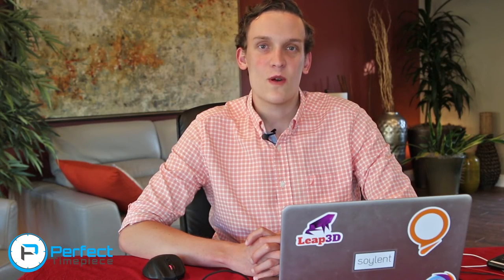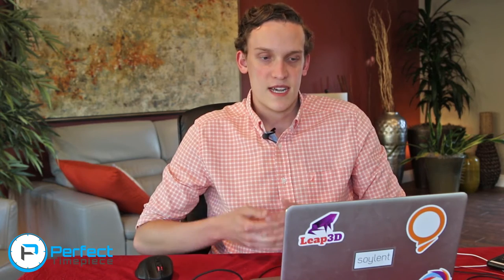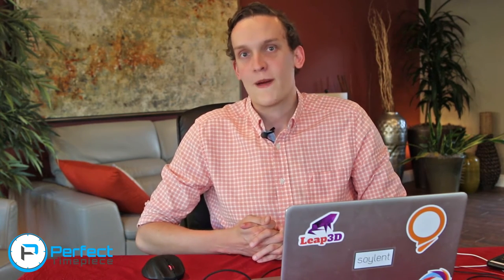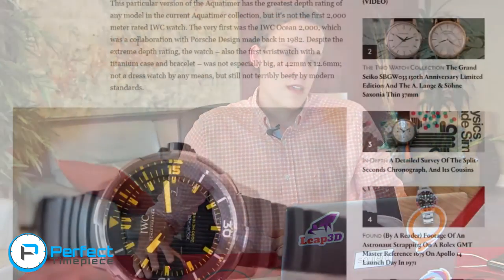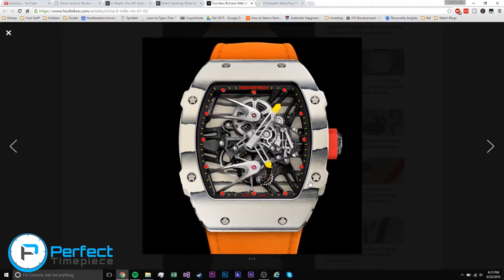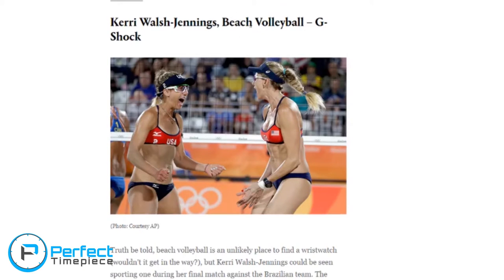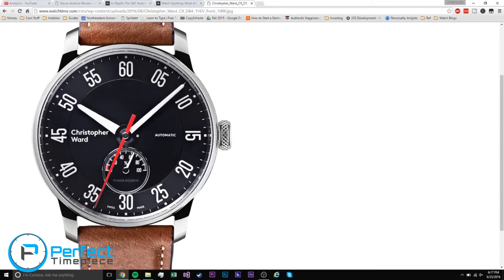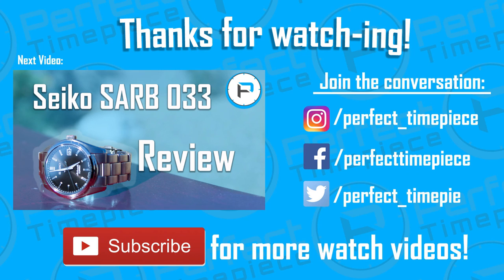WTW #4 - Gavox Avidiver, IWC Aquatimer 2000, Athletes' Watches, and Christoper Ward C9 Lmtd Editions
2. The IWC Automatic Aquatimer 2,000 Meters And What Would Happen If You Wore It That Deep (It's Not Quite What You'd Think)

4. Christopher Ward Pays Tribute to British Racing History with New Limited Editions